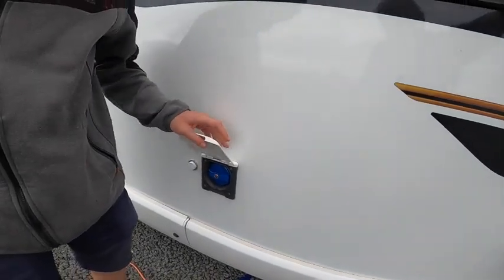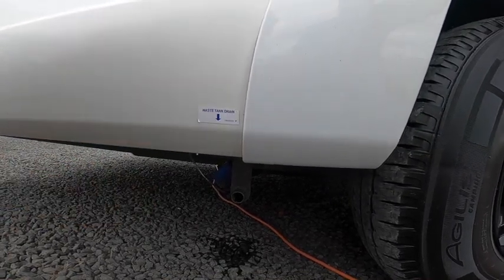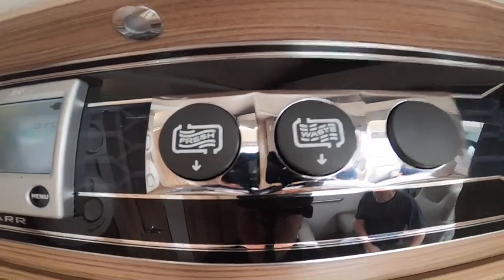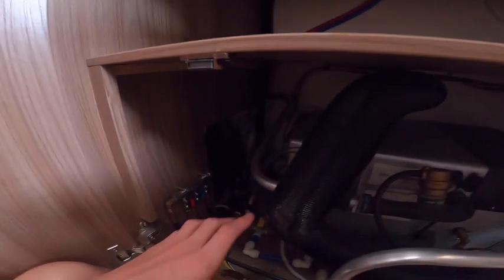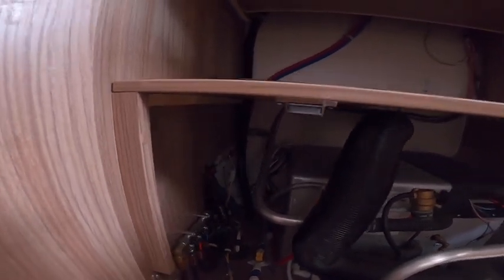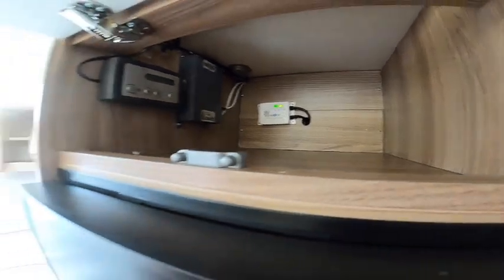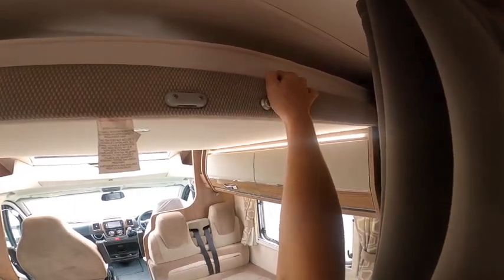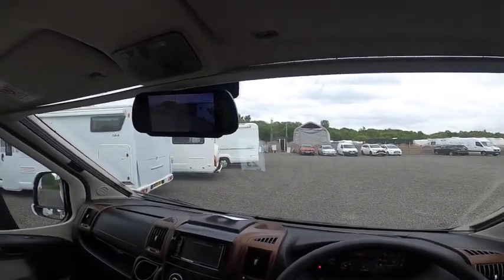Bessacarr 596 Handover